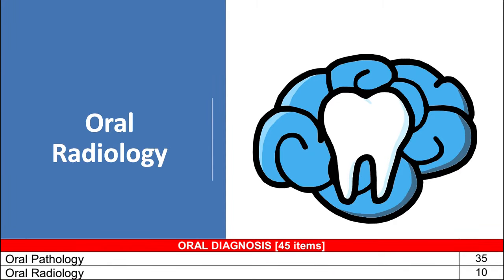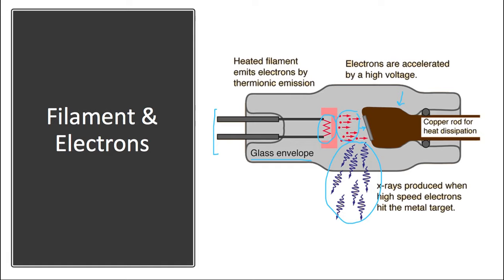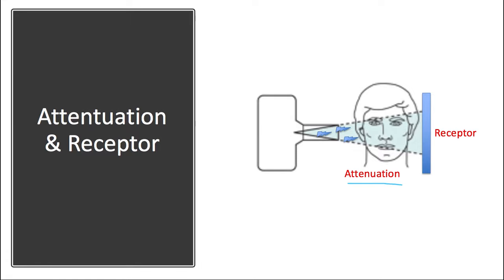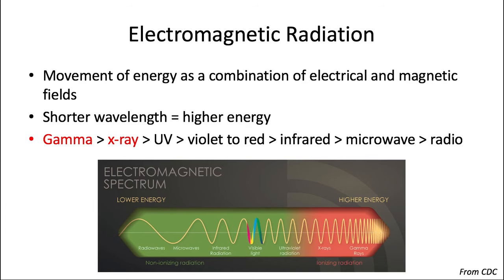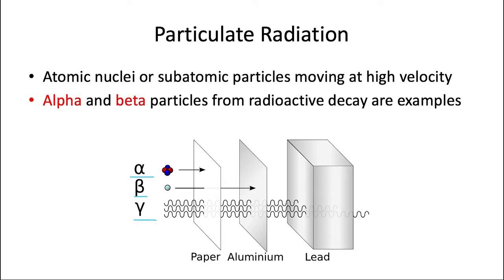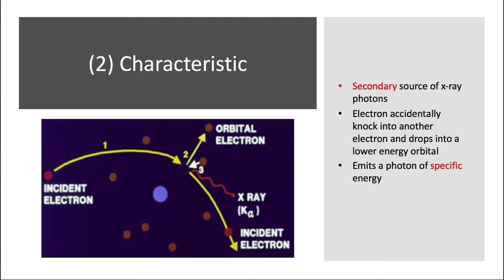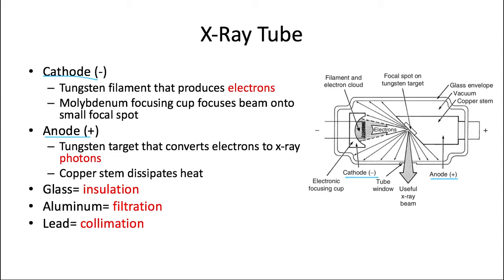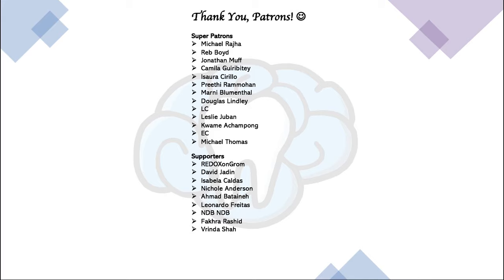Oral Radiology | Fundamentals of X-Rays | INBDE, ADAT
Welcome to our first video in the Oral Radiology series! In this video, we discuss the fundamentals of x-rays including how an x-ray machine works, two types of ionizing radiation, and two types of x-ray production.